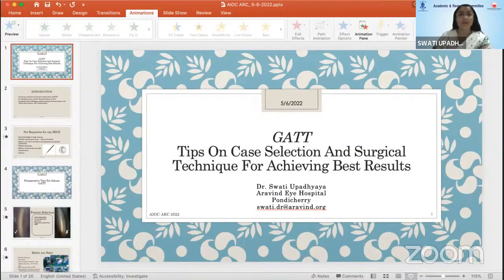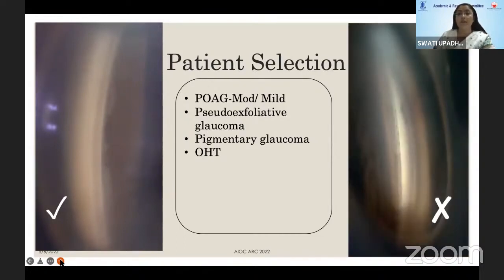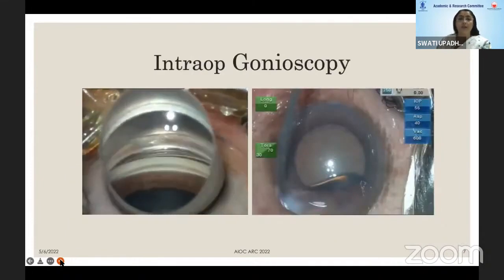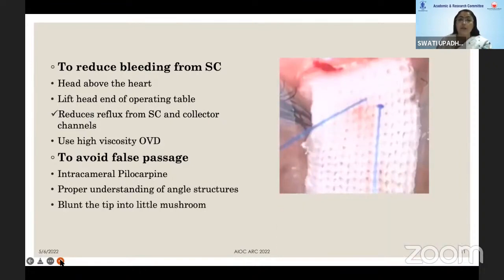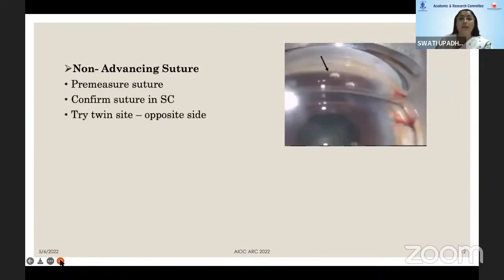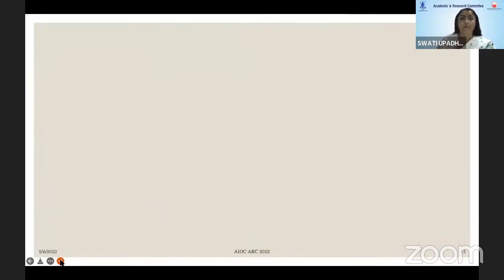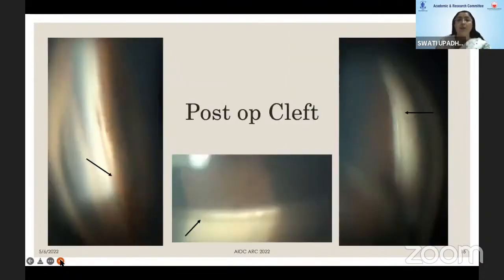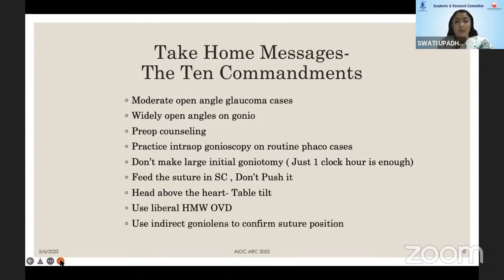AIOS ARC Update Series - DR. SWATI UPADHYAYA